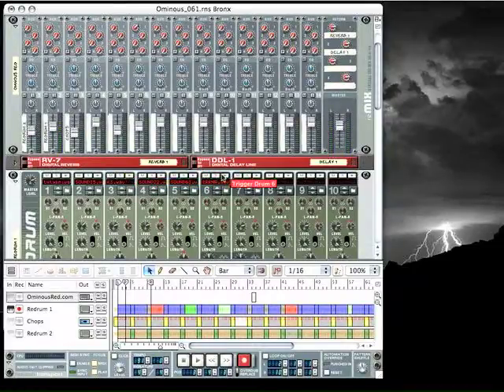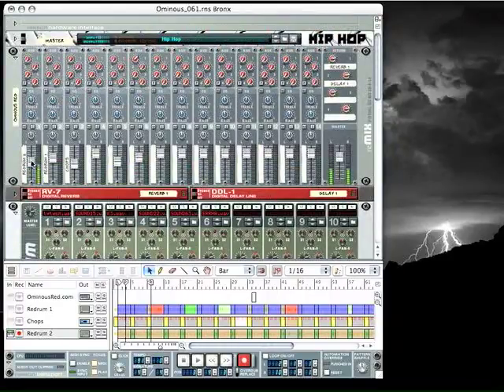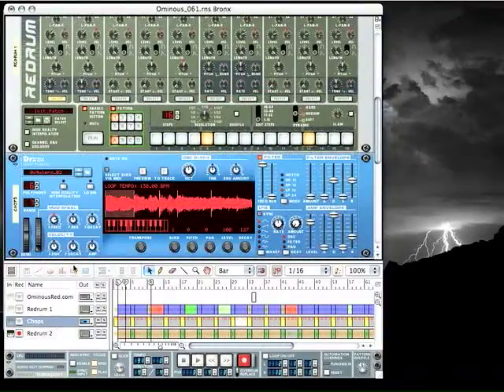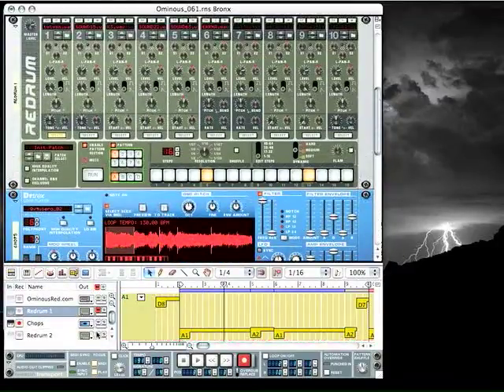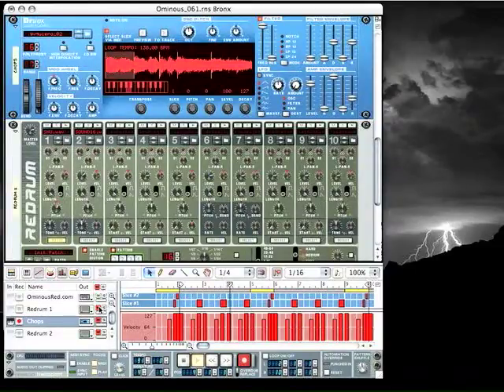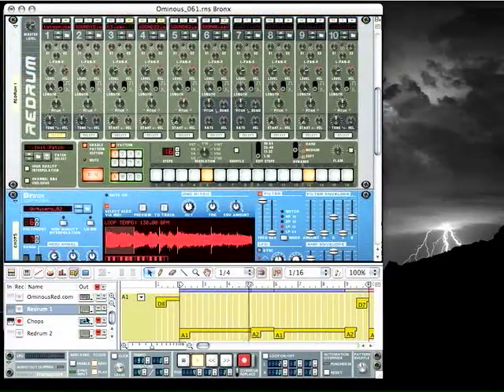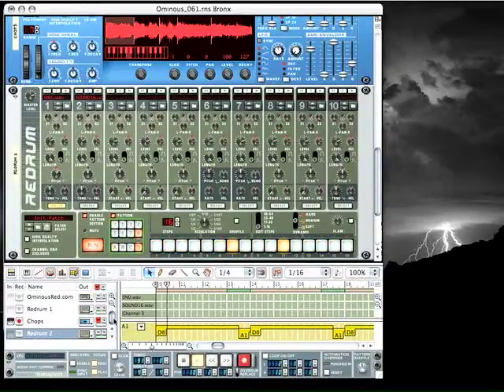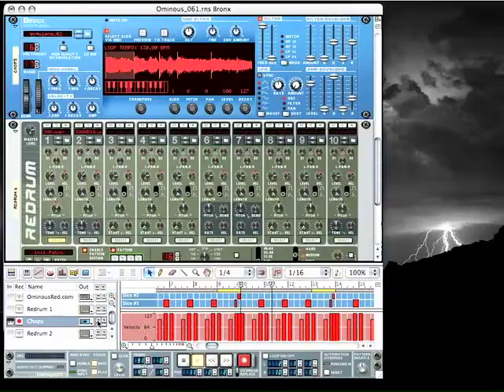MPC 2500 Logic Pro Propellerhead Reason 061